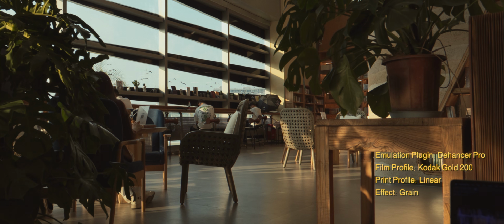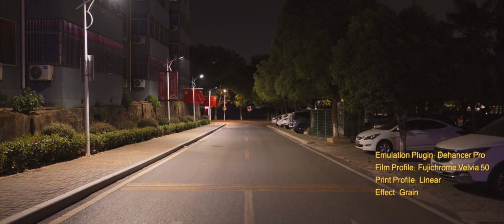Emulating 16mm or 35mm Film // DEHANCER Review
Film Emulation in digital cinematography and photography has become really popular in the last 5 years. Why?

🧡 If you like my work, you can buy me a dumpling 🎉🥟 and share your thoughts  🌍